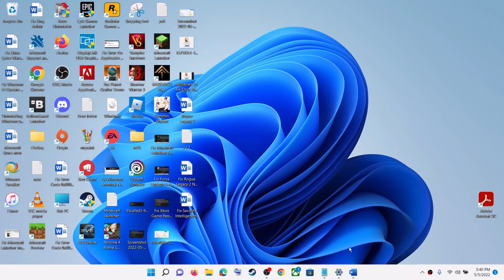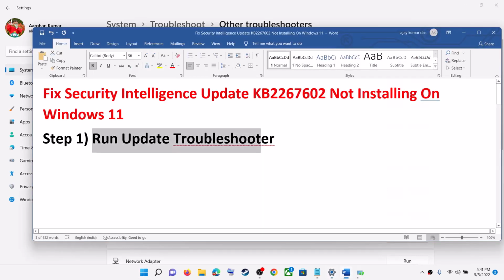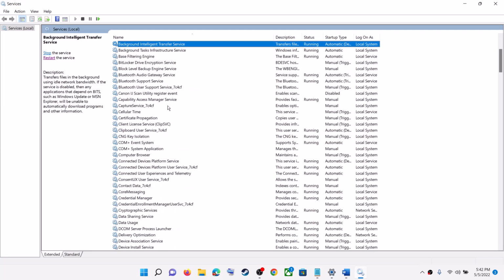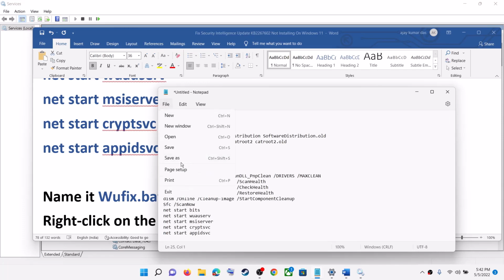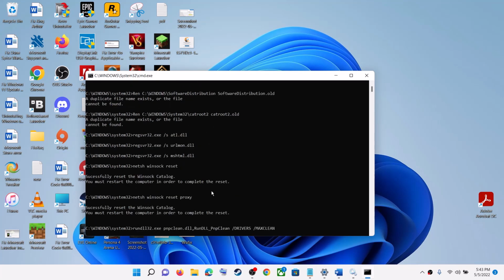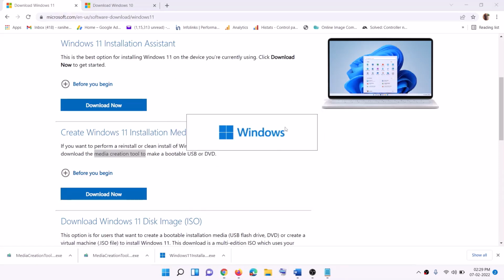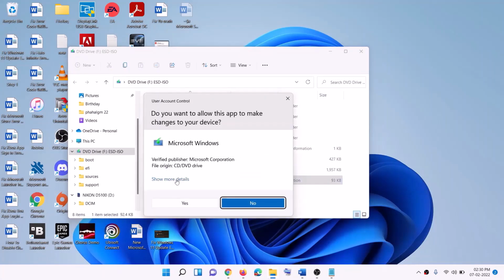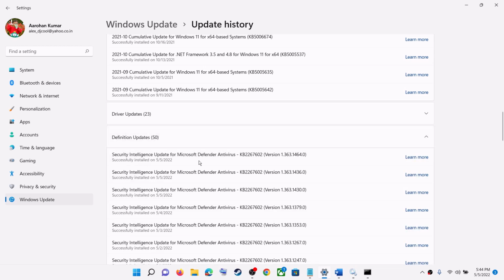Fix Security Intelligence Update KB2267602 Not Installing On Windows 11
How to Fix Security Intelligence Update for Microsoft Defender Antivirus - KB2267602 Not Downloading/Installing on Windows 11